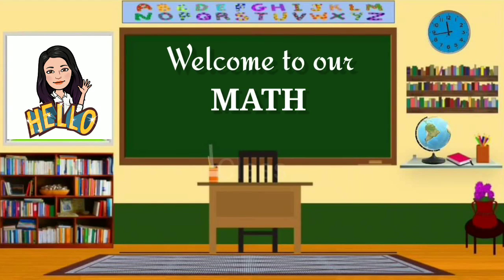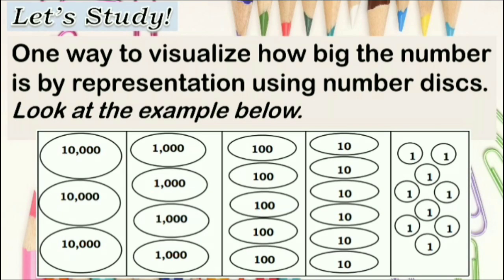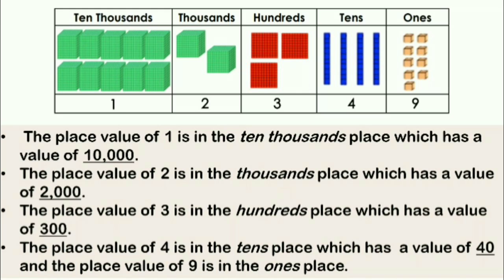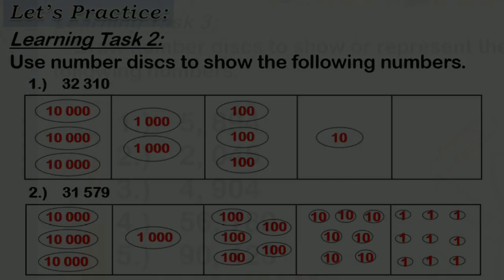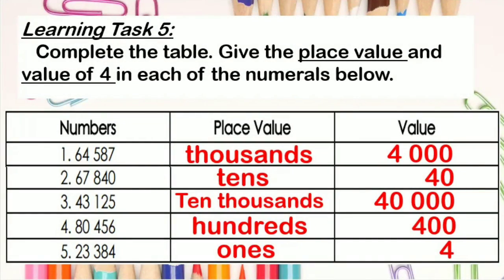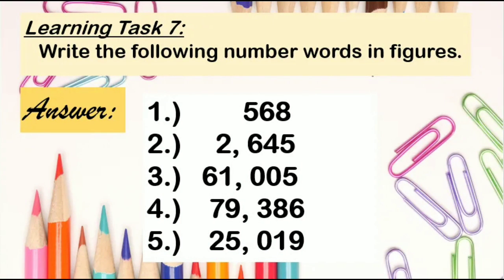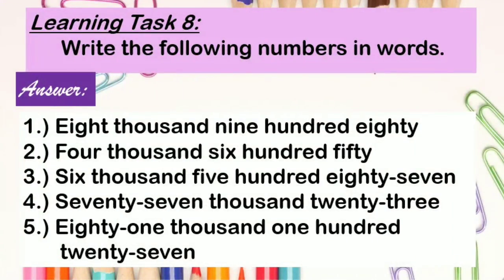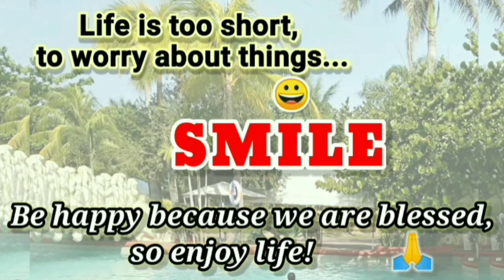MATH 4 QUARTER 1 WEEK 1 (Latest Lesson): VISUALIZING NUMBERS UP TO 100 000 With Answer Key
Math 4 Quarter 1 Week 1 Lesson: Visualizing Numbers up to 100 000 / Place value and Value / Reading and Writing Numbers in Symbols and Words Complete with Answer Key

Our channel will now provide lesson tutorials based on modules accessible for all.
You can get a copy of this video lesson in PPT @

 I make content on tips, tutorials and teaching-learning ideas. I also post videos that shows inspirational and instrumental music for enlightening and soul searching.